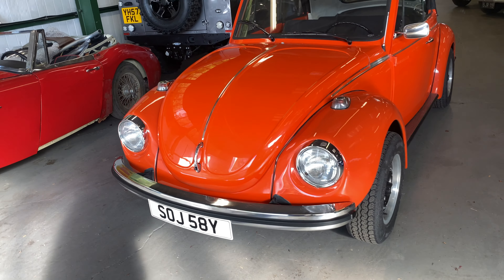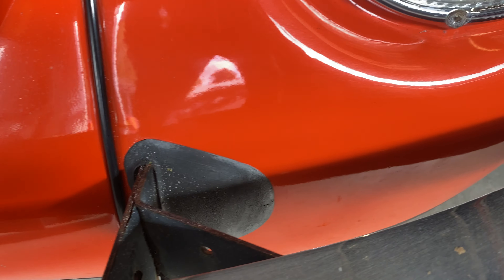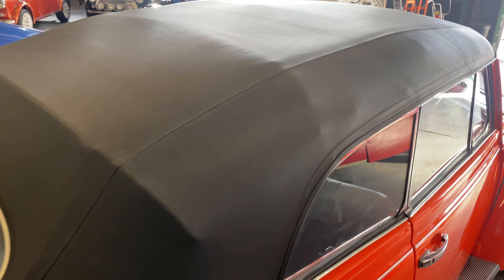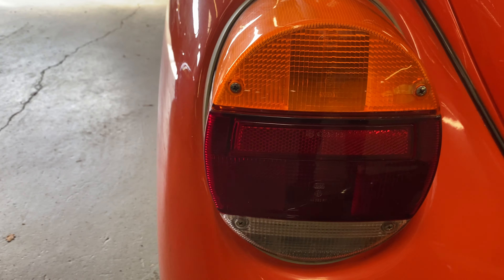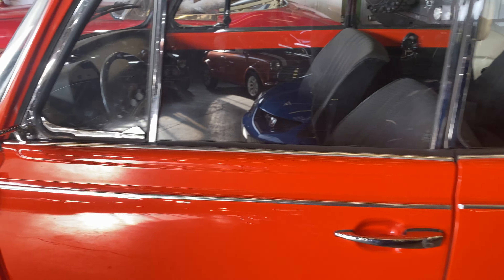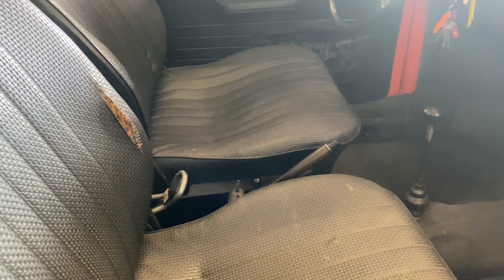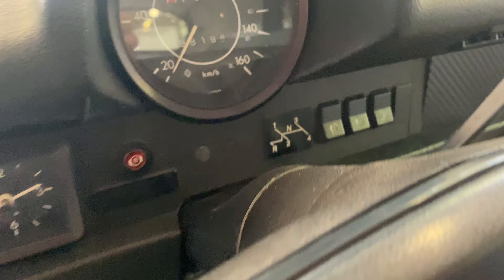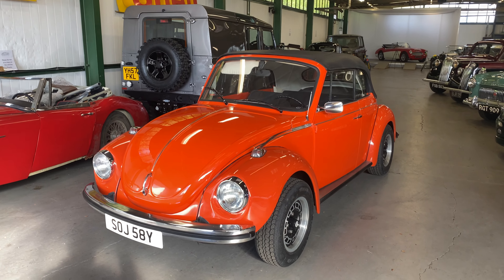Volkswagen Beetle Cabriolet